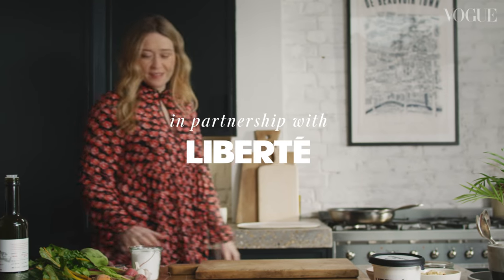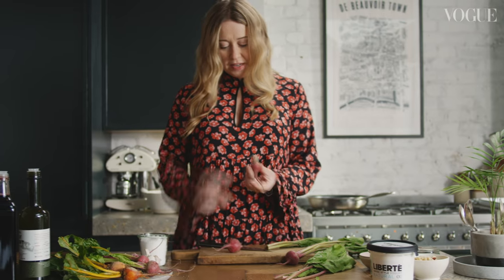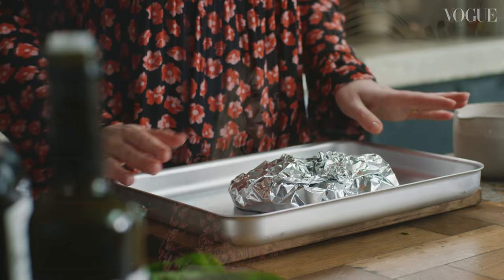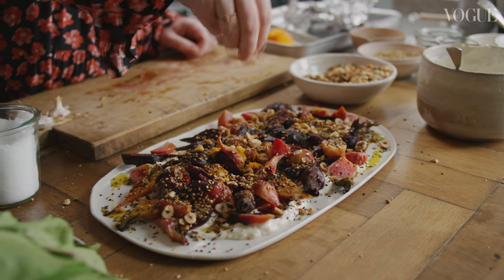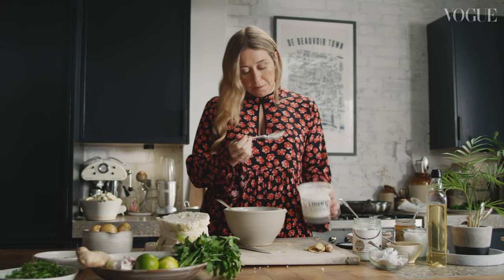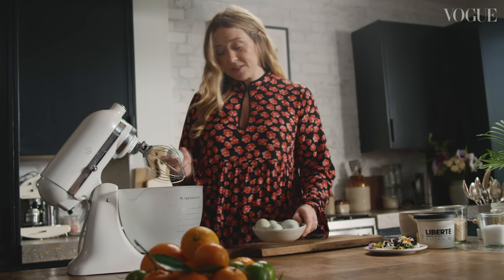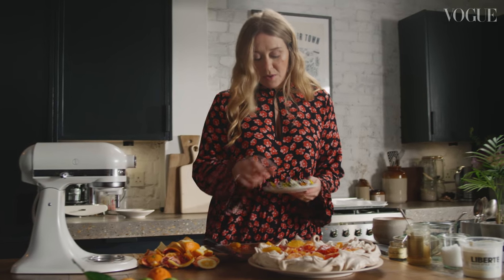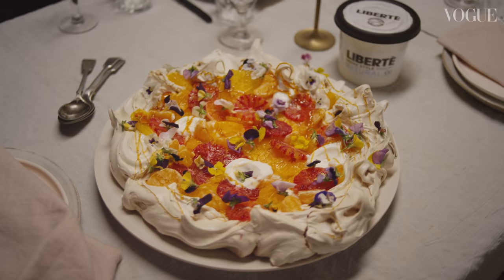3 Spring Recipes By Anna Jones | British Vogue & Liberté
Vegetarian chef and author of A Modern Cook’s Year Anna Jones creates three exclusive recipes for British Vogue, using Liberté yoghurt, to make the most of seasonal ingredients at the very start of spring: a warm roasted beetroot starter, curried roasted cauliflower and a blood orange pavlova for dessert.

3 Spring Recipes By Anna Jones | British Vogue & Liberté